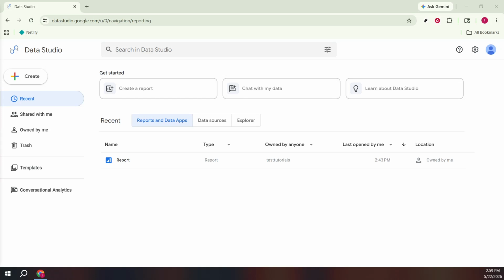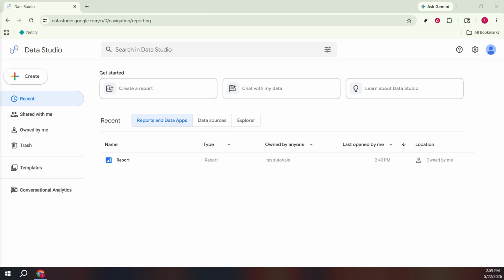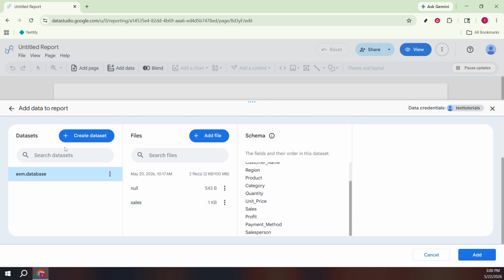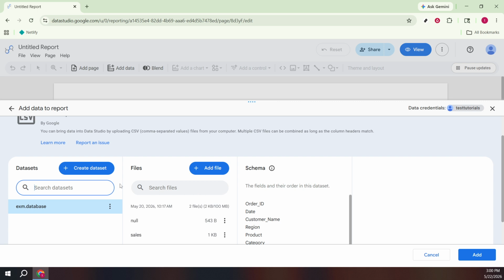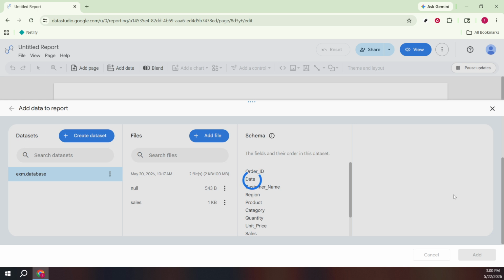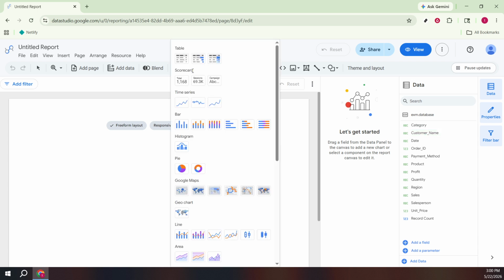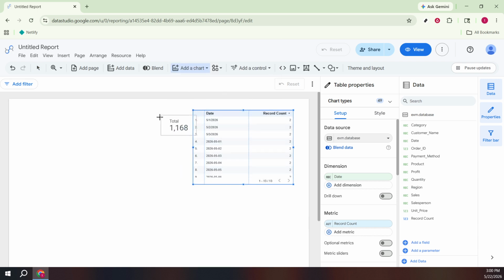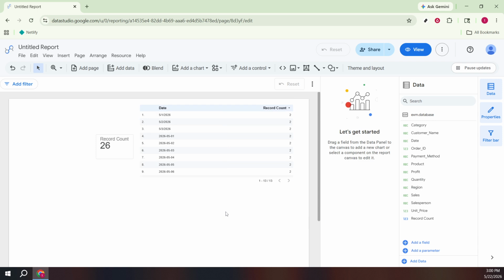How To Setup Looker Studio Report From Raw Data Sheet [2026 Guide]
How To Setup Looker Studio Report From Raw Data Sheet